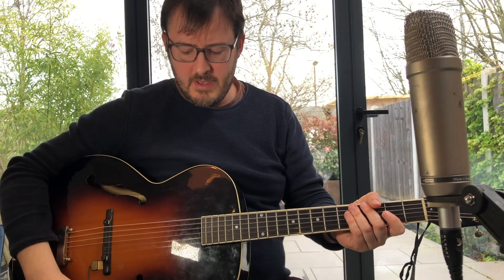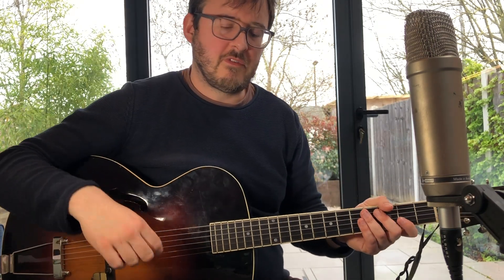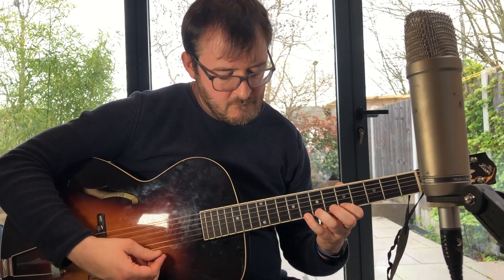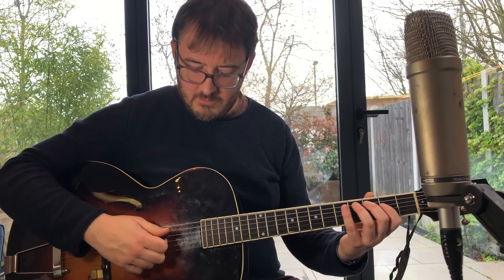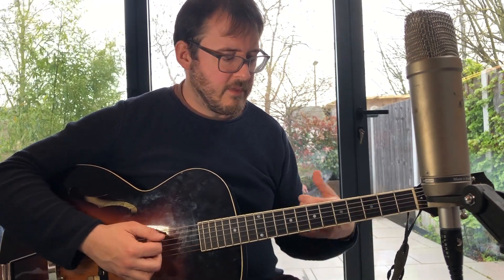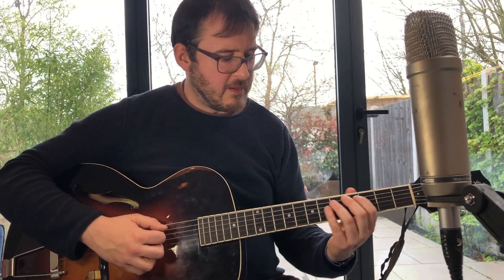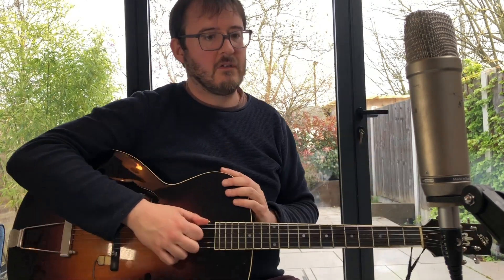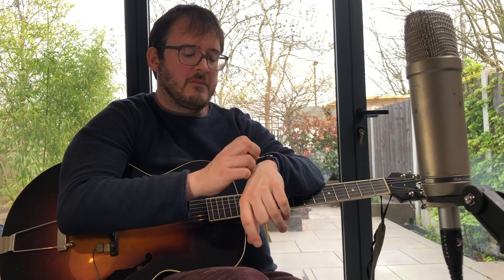How to do all the scales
Hey UK viewers! Check out this course I am booked to teach on this summer featuring Kurt Rosenwinkel, Howard Alden and Sid Jacobs